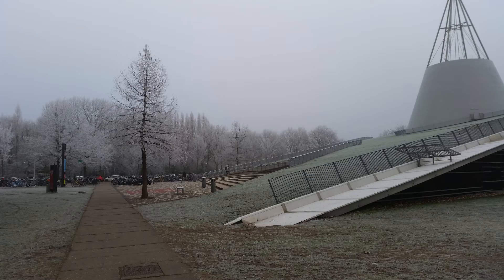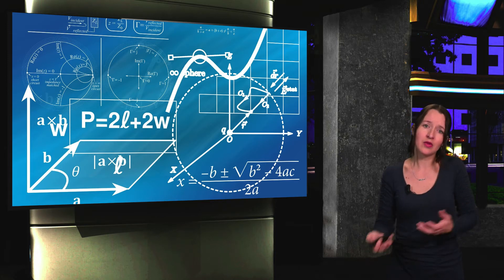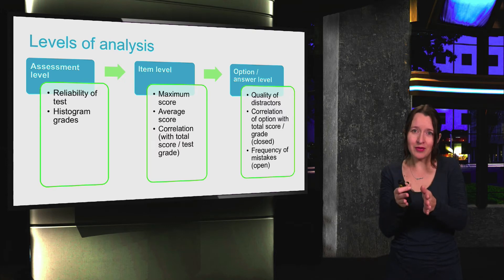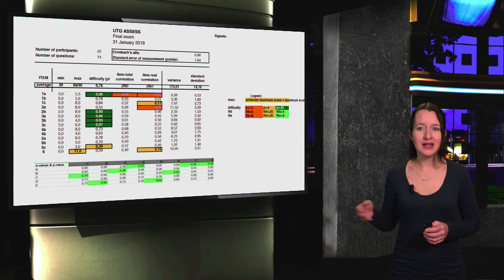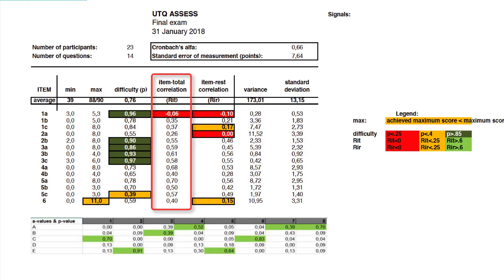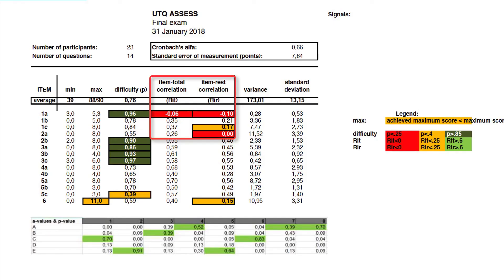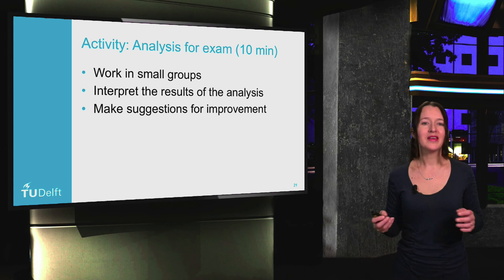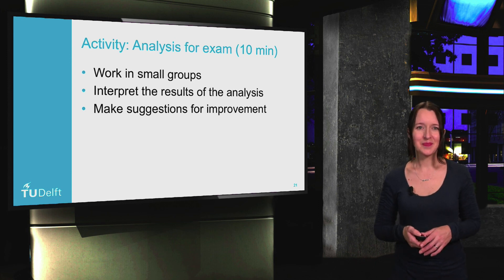Analysing tests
This videos goes into the process of analysing your test results.